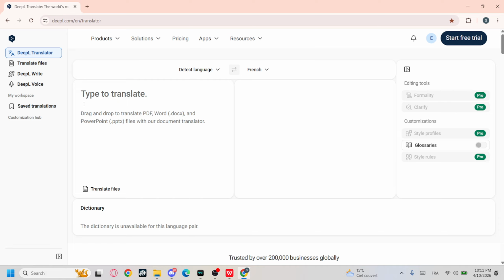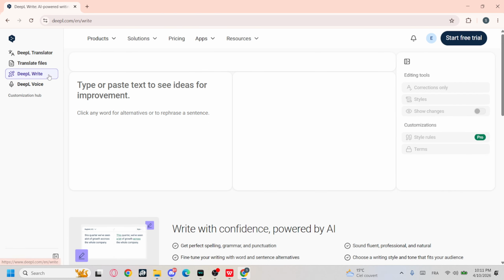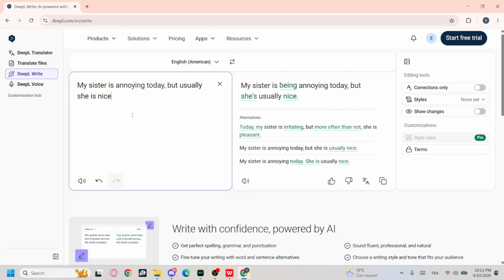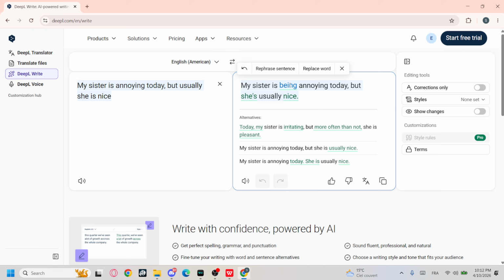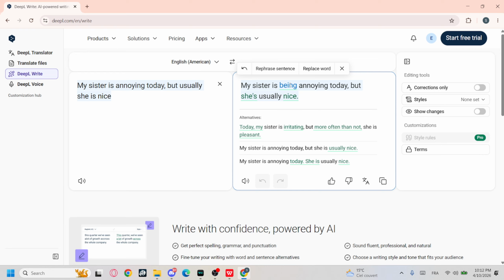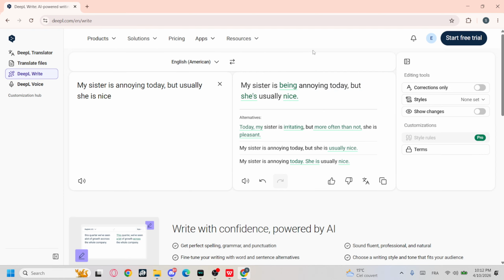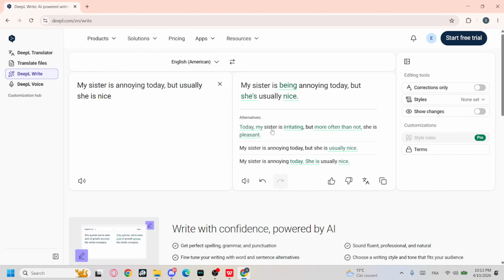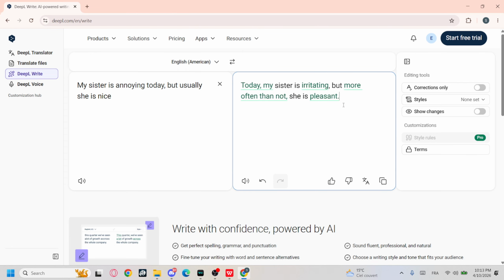How To Use DeepL Write To Fix Grammar! Tutorial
Today we talk about use deepl write to fix grammar,deepl,deepl write,grammar checker